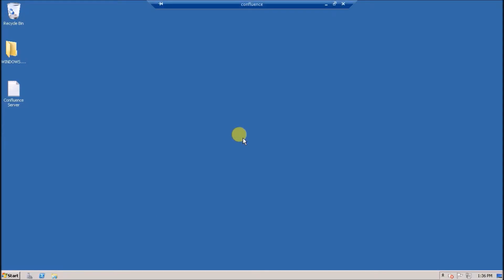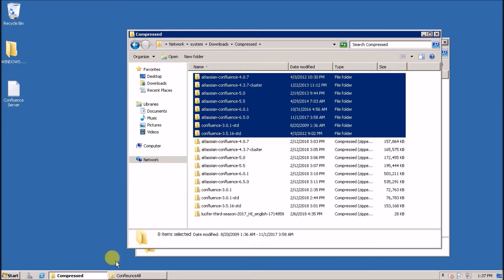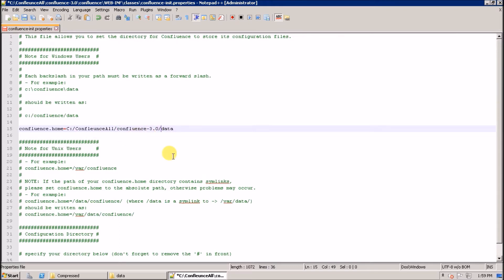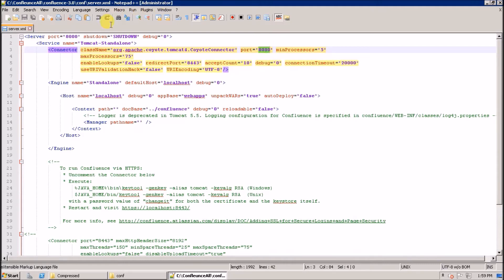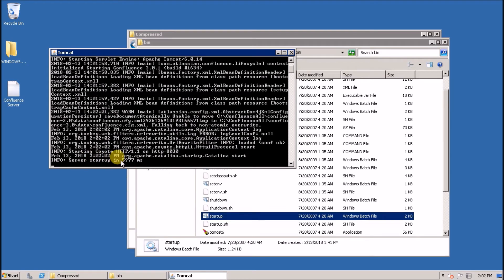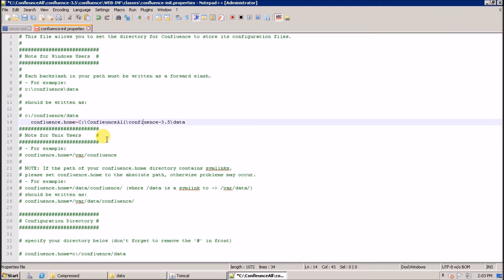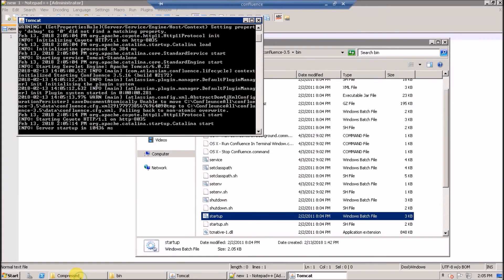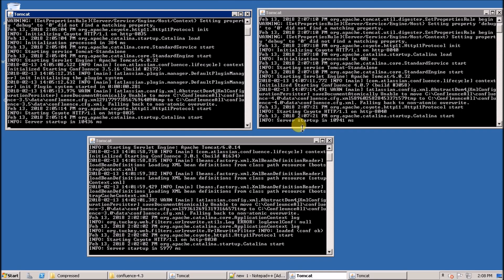Running multiple confluence instances in a single server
This video is a step by step guide to running multiple confluence server instances in a single server